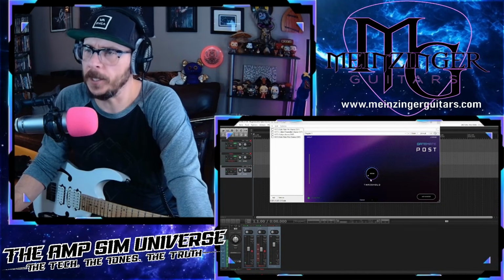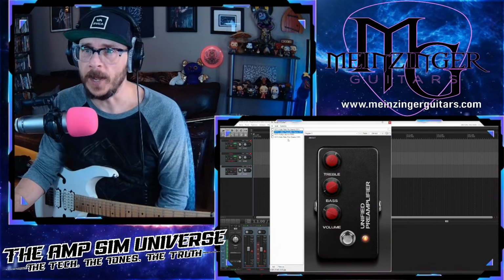GateMate Plugin Deep Dive: Eliminate Guitar Noise with Tyler!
Tyler from @theampsimuniverse takes a deep dive into the GateMate plugin! Discover how to eliminate unwanted guitar noise and achieve a clean, professional sound. Don’t miss it!

GateMate is an innovative approach to a noise gate. An interconnected pair of plugins (Pre and Post) makes it possible to clean up the sound like never before.
Noise gates are supposed to solve a simple problem, not create new ones or feel like a compromise. We wanted better. We spent months perfecting a noise gate that doesn’t choke your tone, responds naturally to your playing, and handles all the dirt and dynamics. The result? A gate that just works. No gimmicks—just performance you can rely on.